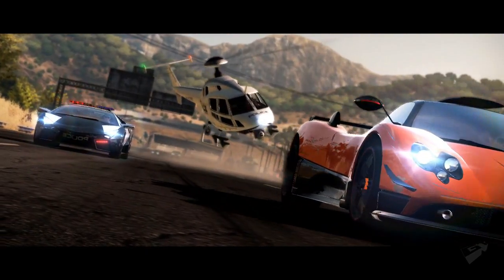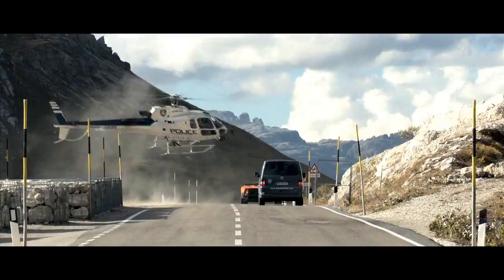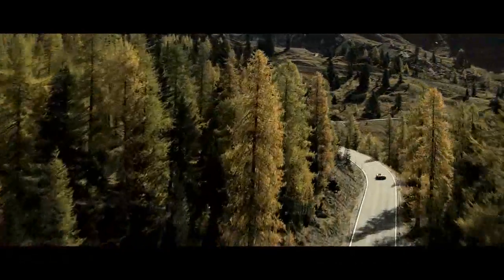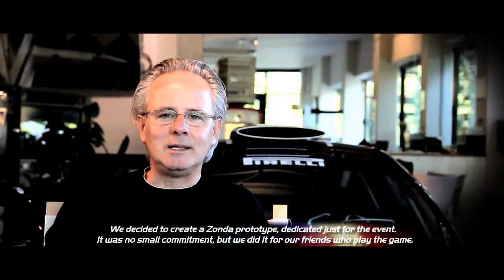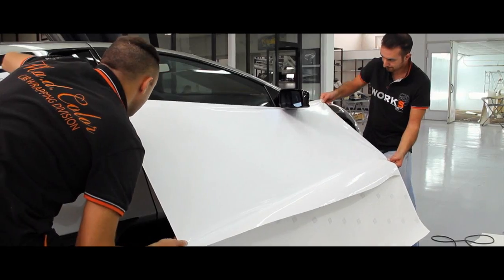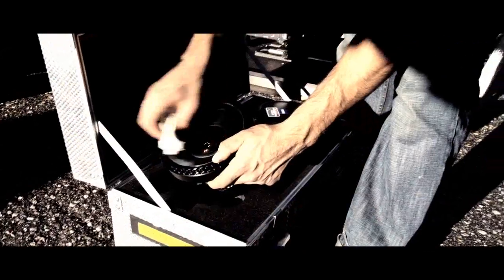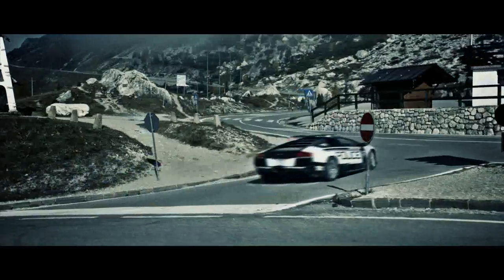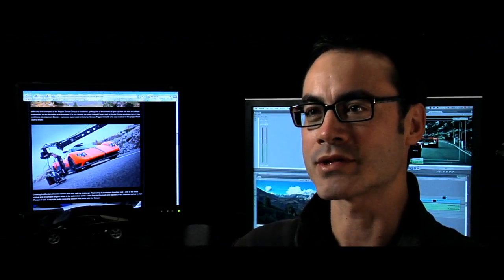t needshp makinglapl doc hd